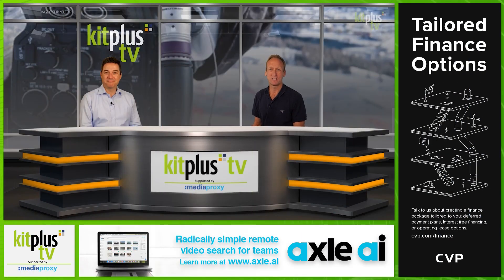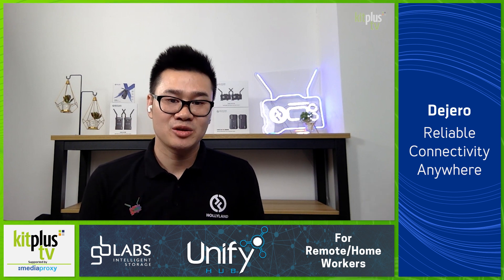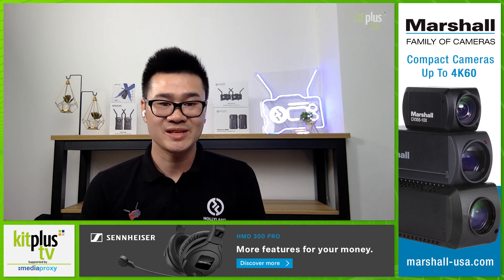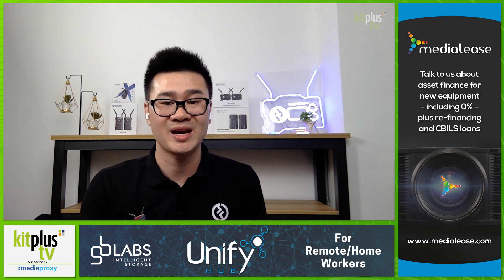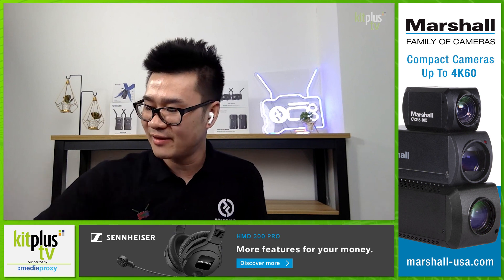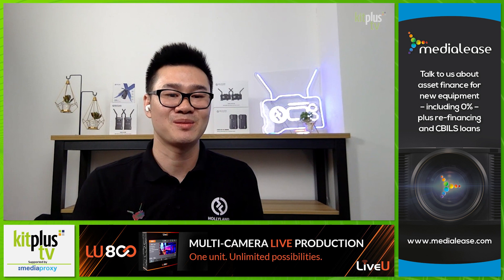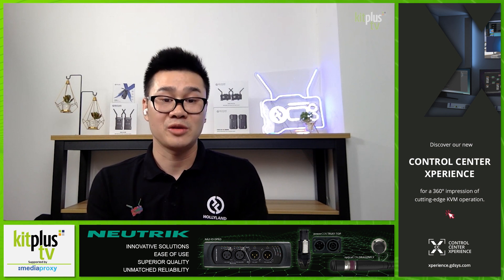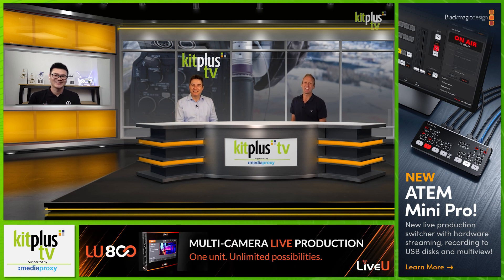Hollyland MARS 400S Pro Wireless Video Transmission for DSLR Cameras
On the show today we talk to Lawrence Leigh from Hollyland about the Hollyland MARS-400S-PRO (MARS400SPRO) SDI/HDMI Wireless Video Transmission System for DSLR Cameras with up to 400ft range.
MARS 400S PRO is using the latest coding, decoding technology, and 5Gwireless transmission technology. It can achieve ultra-low latency wireless video transmission. It has a transmission range over 400ft with a clean line of sight (LOS) when the transmitter is connected to 1 or 2 receivers. MARS400S PRO also can support 2 APPs monitoring when connection with 1 receiver. MARS 400S PRO is supports up to 1080P 60Hz image resolution.

Both transmitter and receiver equipped with L-series battery plate and also can power by DC adapter or power by USB-C interface.